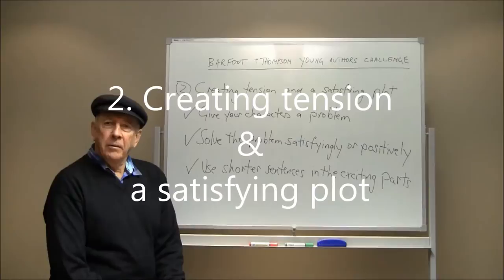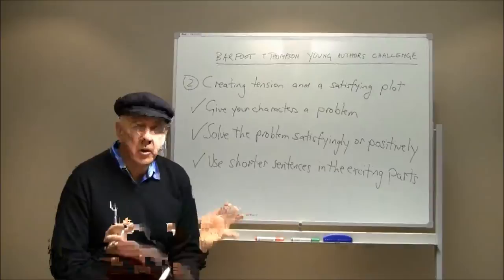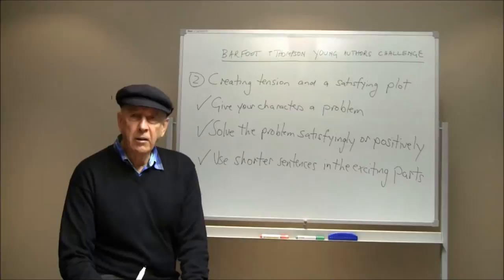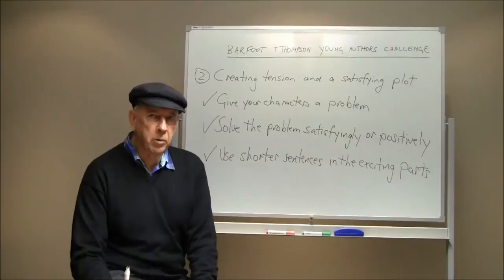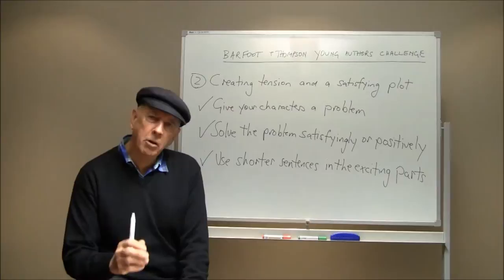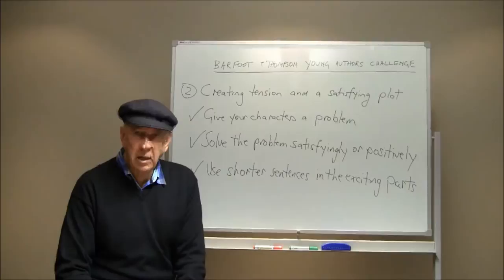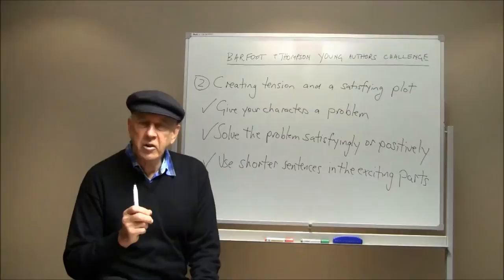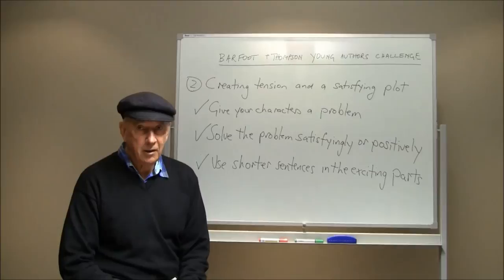John Parker's writing tips on creating tension & a satisfying plot, Young Authors Challenge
Children's Author John Parker sharing some ideas on creating tension and a satisfying plot when writing a story. This is in support of Barfoot & Thompson's Young Authors Challenge. for more info.